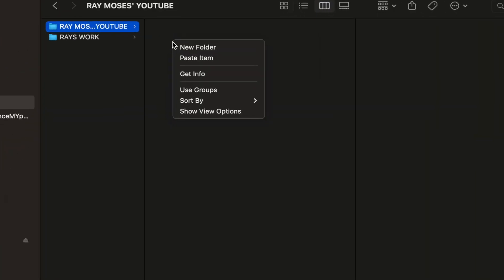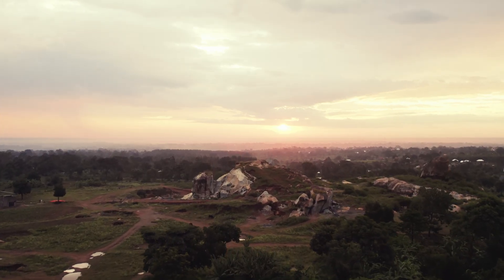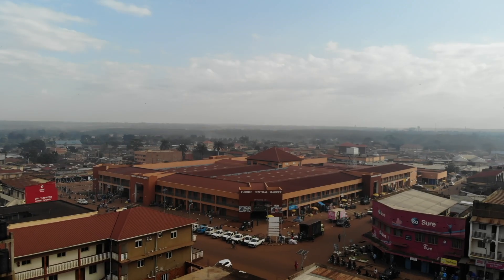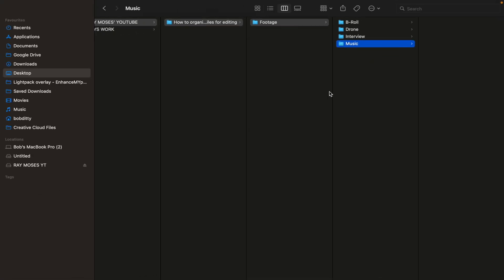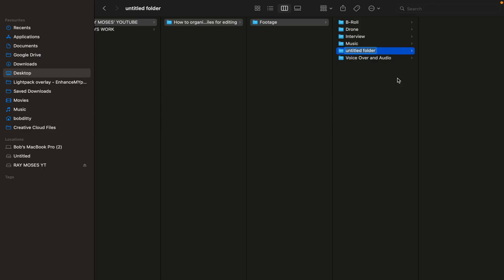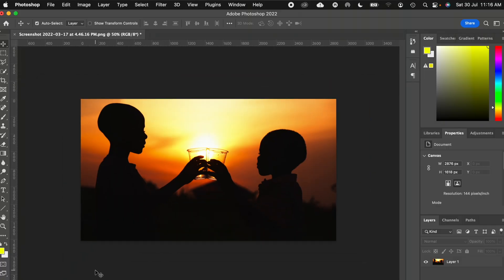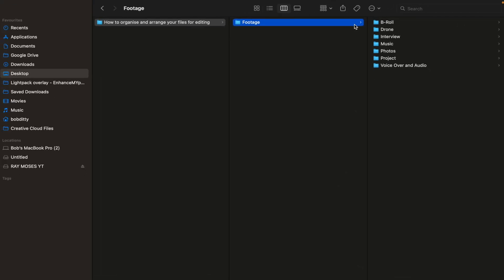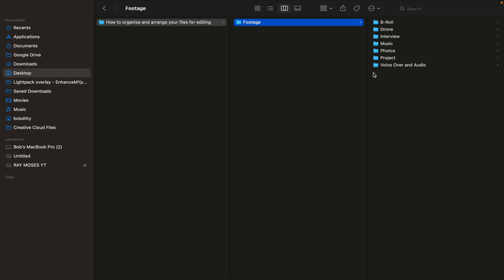How to Organise and arrange Your Video Files Before Importing to any Editing Software |Premiere Pro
🎬 14-Day Online Video Editing Session – Live on Zoom
Learn Either Premiere Pro or DaVinci Resolve with Ray Moses Majanga

Sharpen your editing skills in this interactive 14-day course — one hour a day, live on Zoom. Perfect for content creators, filmmakers, and business owners.

🧑‍🏫 Trainer: Ray Moses Majanga
🛠️ Software: Premiere Pro or DaVinci Resolve
📆 Duration: 14 days (1 hour/day)

✅ Learn:
Clean cuts & transitions
Color grading
Audio syncing
Exporting for web & social
Live Q&A and feedback
Edit like a pro — join now!

Hey there! I'm Ray, and I'm passionate about exploring the world and creating impactful travel/self-development films. My goal is simple yet powerful: to inspire you to pursue your wildest dreams through captivating stories from across the globe.

Your support can make a huge difference in bringing these stories to life.

Every donation, no matter the amount, fuels my mission to spread positivity and encourage personal growth through film. Together, let's embark on a journey of discovery and inspiration.

Thank you for being a part of this adventure. Your contribution means the world!

LEARN CREATE INSPIRE

Learn how to organize your video files so that you never again have to go insane tracking down that one last piece of footage.

This is hands down the best way to organize video files on Mac or PC. This folder structure for video editing was designed after my 5 years of creating tons of documentary-style video edits that had a variety of footage to be organized.

This is How to Organise and arrange Your Video Files Before Importing to any Editing Software
Although I edit in Both Adobe Premiere Pro and Final Cut X, these examples deal with projects created in the above softwares respectively.

It's a great way to organize video projects so that you can easily go back into old projects and know exactly where everything is, without needing to rely on memory. This way you can pull b-roll you previously shot, export parts of your projects without music and whatever else your little heart desires.

I've since adapted the video production file management to work with my Filmmaking and YouTube video editing workflow so I could easily manage files when video editing, without anything going offline.

The same basic principles will work regardless of which Software you're using, this will help you Manage your video files like a PRO with this Filmmaking and YouTube file management system. Steal my weekly video editing storage workflow so you never lose footage again.

00:00-Intro
0:35-body
1:08-Arrange Video Files
4:23-Bonus Tip
5:28-Learn how i import videos in adobe premiere pro